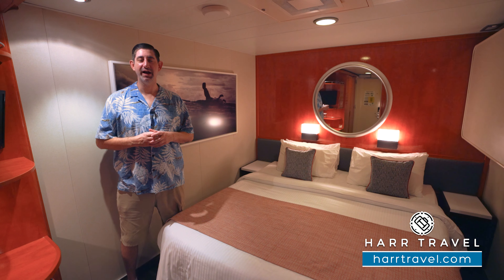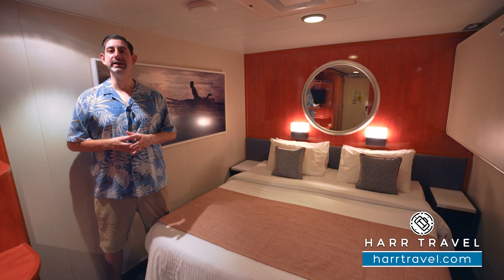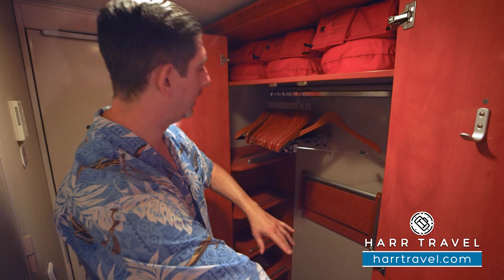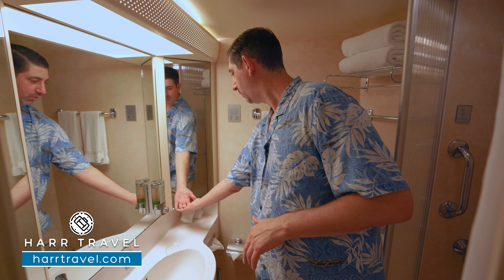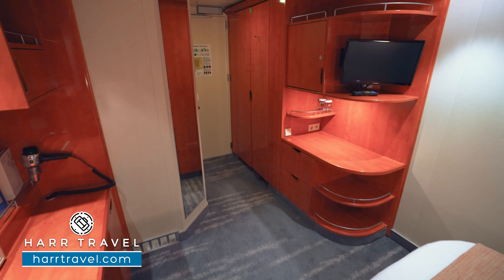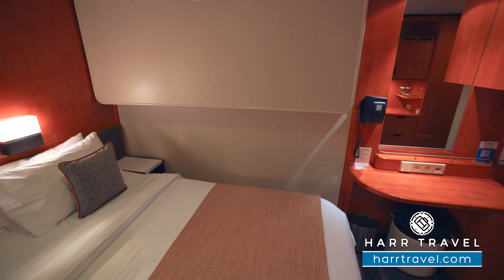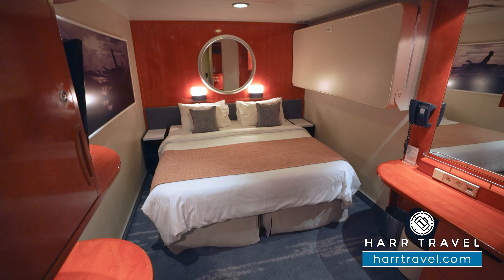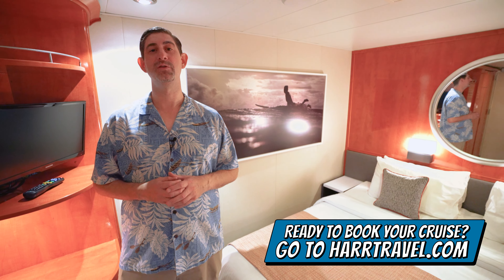NCL Pride of America | Inside Stateroom Tour & Review 4K | Norwegian Cruise Line | Cat IA, IB, IF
Join Danny as he tours a Inside Stateroom aboard the beautiful Norwegian Pride of America. The interior staterooms are the most affordable staterooms on board but still a great way to cruise.

Category IA, IB, IF
Inside Stateroom
Occupancy: Sleeps 2 guests, some sleep 3 or 4

Inside staterooms are the most affordable way for youto cruise. These staterooms can sleep up to two or three guests, with two lower beds that convert into a queen-size bed.

Some staterooms are equipped with an upper Pullman-style bunk bed(s) to accomodate a third or fourth guest.

Aloha! Come aboard Pride of America, our only cruise ship that sails round trip from Honolulu year-round so you can vacation on your schedule. As you journey from one exotic island to the next, learn about the Hawaiian culture through the eyes of native ambassadors on board our ship. Island hop Hawaii in style, with a wide variety of restaurants and bars and lounges, excellent family accommodations, spacious suites and balconies – perfect for whale watching, witnessing Kilauea Volcano or taking in the dramatic views of the Napali Coast. Come aboard and learn why no one does Hawai'i like Norwegian.

Cruising Hawaii Year-Round
As the only U.S. flagged cruise ship, Pride of America sails year round from Honolulu, giving you the freedom and flexibility to vacation on your schedule. Visit four Hawaiian Islands and five ports in seven days while you cruise through paradise in style.

East Meets West
Enjoy a complimentary Asian restaurant featuring freshly prepared noodles, delicious wok fried dishes, authentic soups and more.

Liberty Restaurant
One of our two Main Restaurants serving a variety of culinary delights with a contemporary flair.

Skyline Restaurant
Stunning in design with ocean views, this Main Restaurant offers traditional cuisine to please every palate.

SPECIALTY DINING
Dining aboard Norwegian is about having choices. Enjoy delicious comfort foods as well as more exotic choices from our many complimentary dining options. Or widen your palette further and choose from our specialty restaurants for a cover charge or á la carte.

Moderno Churrascaria
Looking for a unique experience? Our authentic Brazilian churrascaria is a must. Start with an impressive 43-item salad bar, but save plenty of room for 12 slow-roasted meats carved tableside by our Passadores.

La Cucina
Buona Sera! Enjoy the finest ingredients at our vibrant Italian ristorante. Dine on classics like Spaghetti Carbonara or Veal Scaloppini with Marsala sauce. Then indulge with a rich homemade Tiramisu. Your good evening just got better.

Teppanyaki
The sizzles and surprises never cease at our authentic Japanese restaurant. Sit around a lively shared table as a skillful chef slices, chops and grills steak, chicken and seafood on a large steel grill right before your eyes.

Hollywood Theater
You deserve the red carpet treatment. Enjoy Broadway- and Vegas-style shows in a Hollywood theater.

Lights, Camera, Music!
In this elegant tribute to the greatest moments of the Hollywood Musical, see your favorite cinematic classics come to life from the romantic glamour of the 1940's to the high-kicking can-can of the Moulin Rouge! So curtain up…light the lights… as Norwegian proudly presents our newest production show… Lights, Camera, Music!

Entourage
A hip place for teens to hang out, complete with dance floor, bar, video, jukebox, table football and air hockey.

Mandara Spa & Salon
If being pampered is your idea of a vacation, the Mandara Spa & Salon is the place for you. This full service beauty salon and spa offers a wide range of spa treatments to rejuvenate your body and soul.

Golf Driving Net
Fore! Play a round at the Golf Driving Net, where there's no such thing as a lost ball or a bad drive.

Splash Academy
Jump into a splash of fun at Splash Academy just for kids 5-12. Join us for active games, arts and crafts, and jump into character with the creative theme days.

Santa Fe Fitness Center
There are numerous ways to stay in shape while on board Pride of America. The Santa Fe Fitness Center is open from 6am to 11pm with a full gym and aerobics/fitness classes offered daily.